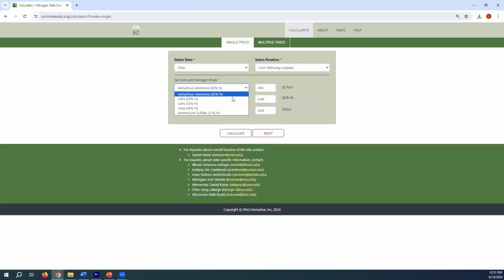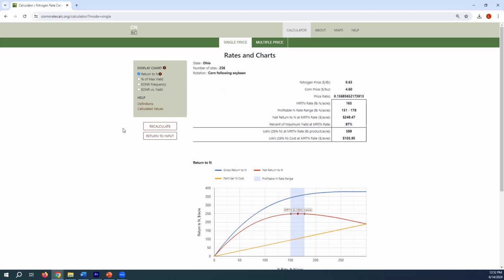Season 2, Episode 12: Nitrogen Recommendations for Corn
New soil fertility and nutrient management specialist, Dr. Manbir Rakkar, discusses nitrogen recommendations for corn and information on where to find helpful soil fertility resources.